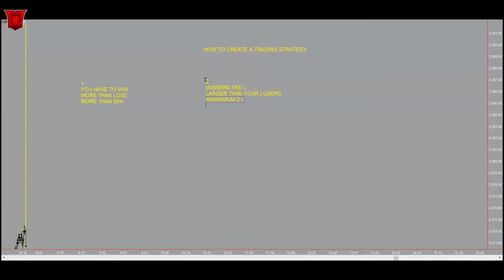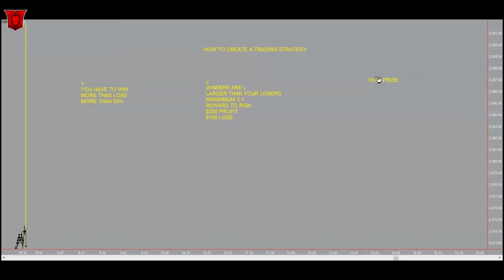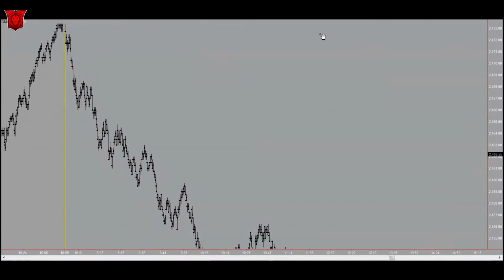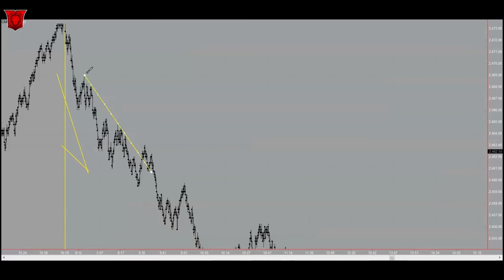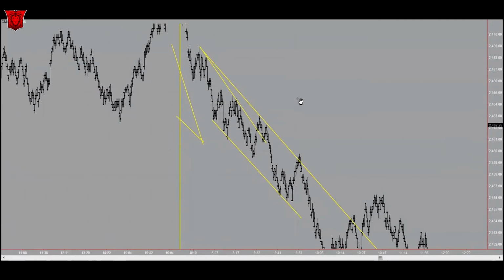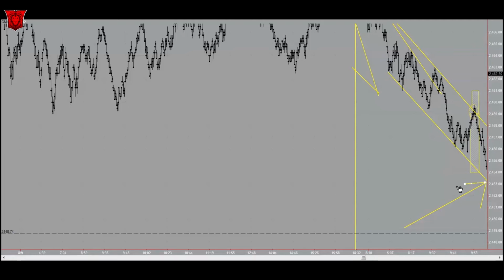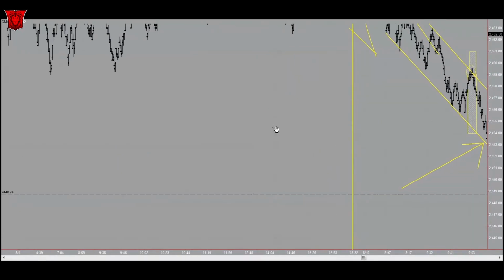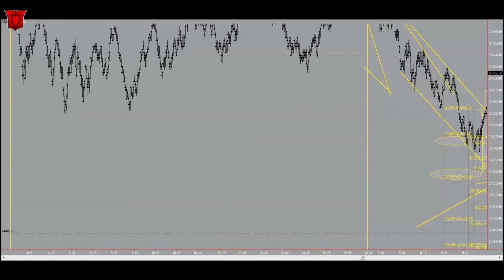How to create a trading strategy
Today I'm teaching you how to create a trading strategy. For starters, you have to make sure you win to win more than you lose, which means more than 50% on average. You also wanna make sure that your winners are lager than your losers, which means you want to have a minimum reward to risk ration oof 2:1. Another thing that is also very important is to be able to adapt to what the market is doing, you wanna make sure that you're looking at the market in a way that you're not necesarily trading with a rules based trading but you're trading with areas of high probability.

I will also be teaching you what you should be looking for in a chart , what are some good movements and bad movements that the market does and why you should be trading with tick charts.